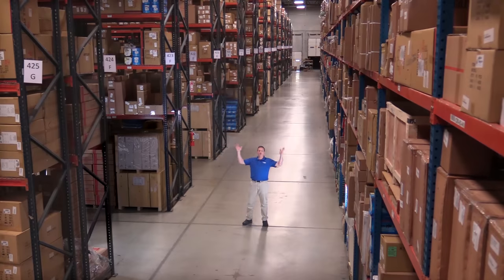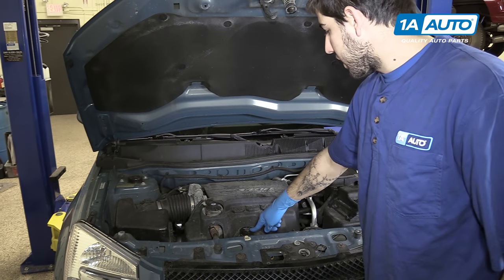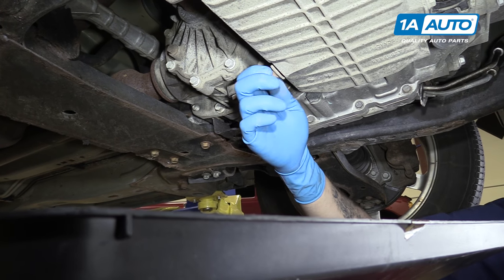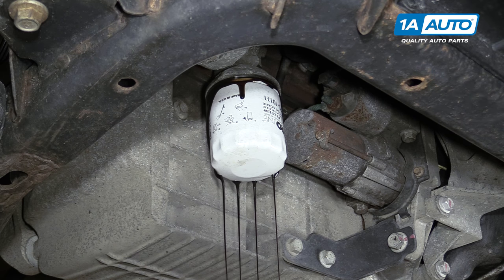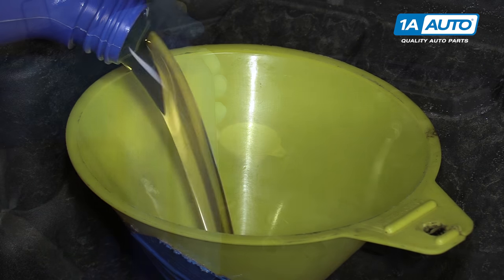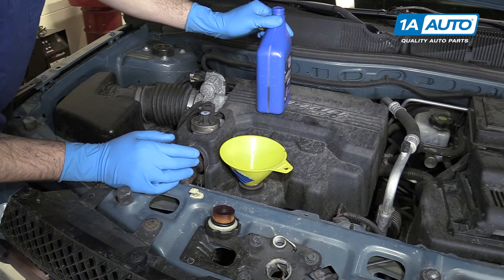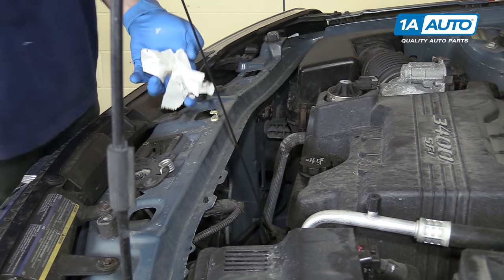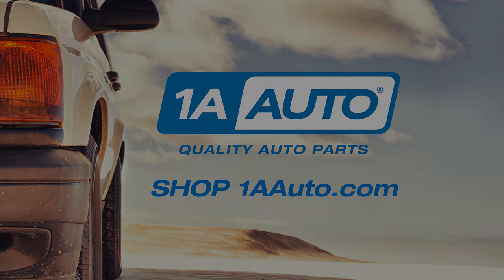How to Change Engine Oil 05-09 Chevy Equinox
In this video, 1A Auto shows how to change the engine oil on an 05, 06, 07, 08, 09 Chevy Equinox. This video is applicable to the 05, 06, 07, 08, 09 Chevy Equinox